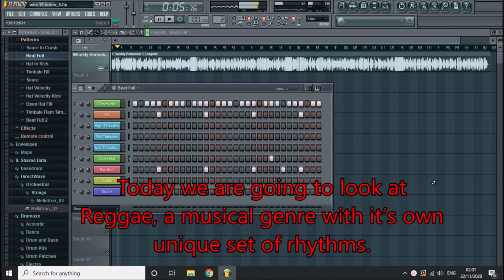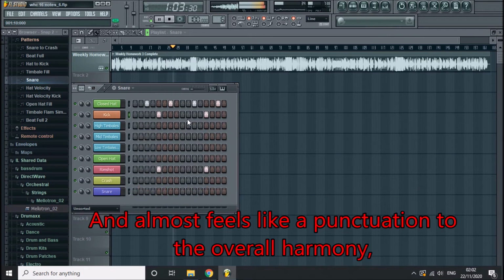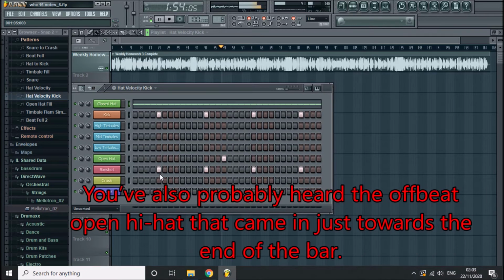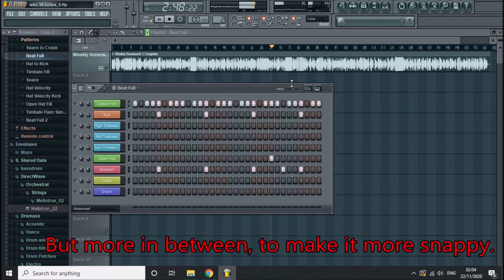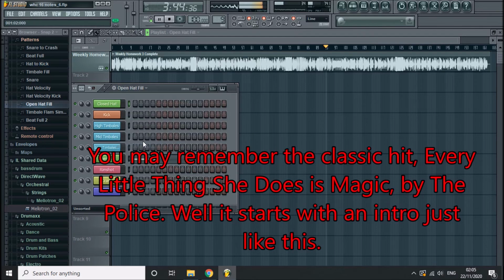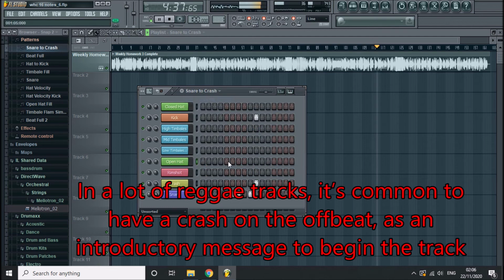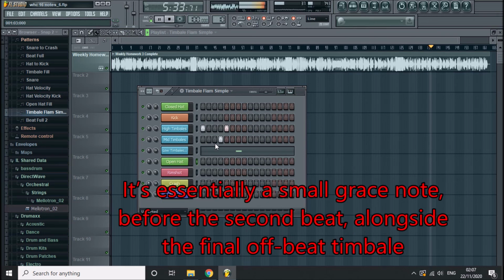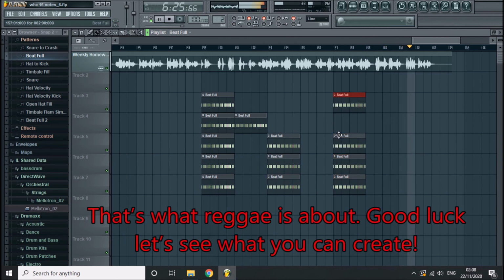Weekly Homework Composition - Drums - Reggae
This video take you through all the Rhythms of reggae, including the hi-hats, the fills and even some examples of Timbale usage, an instrument from Cuba.